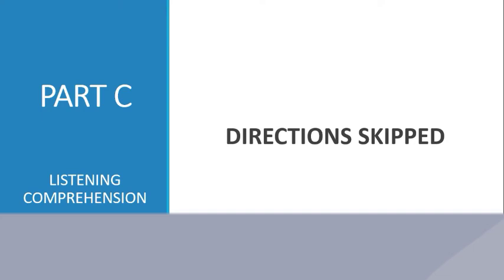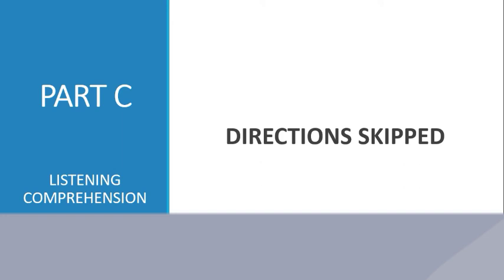TOEFL ITP Listening Section PART C 3 I TOEFL ITP PREDICTION-PREPARATION